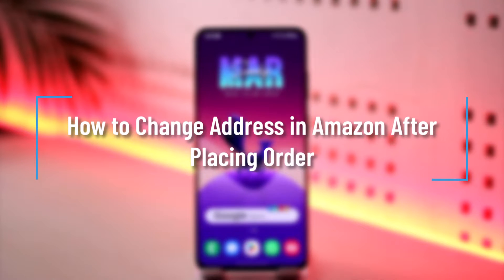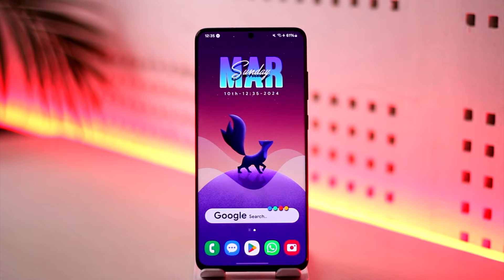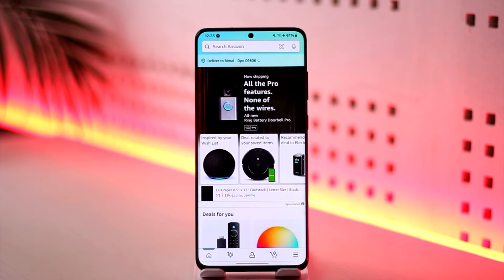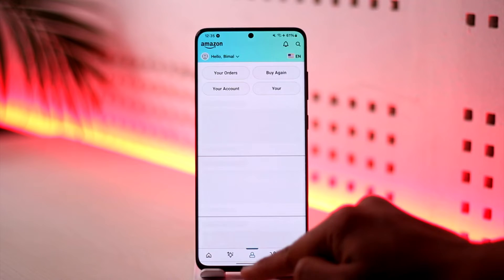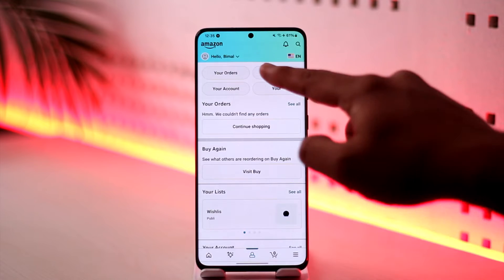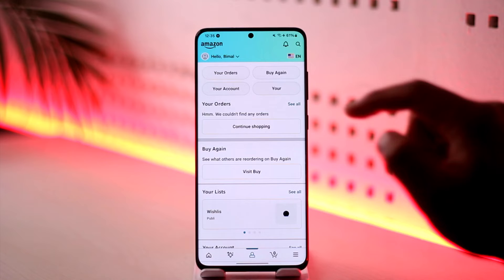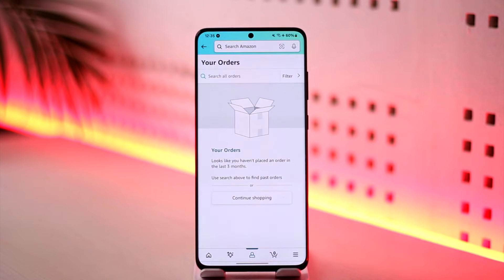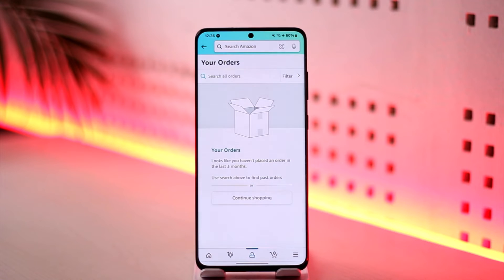How to Change Address in Amazon After Placing Order !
In this tutorial video, I will quickly guide you on how you can change address in Amazon after placing order. So, make sure to watch this video till the end. We try to be responsive to as many questions as possible.

► Chapters:
0:00 Introduction
0:12 Change Address After Placing Order
1:05 Conclusion